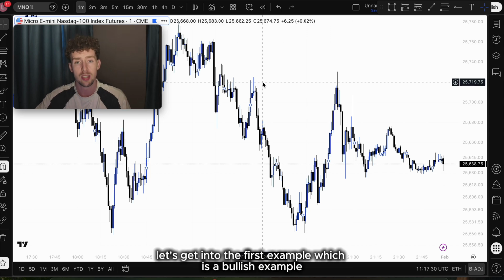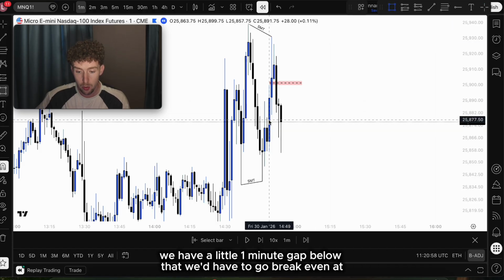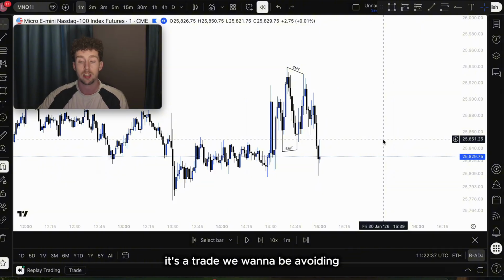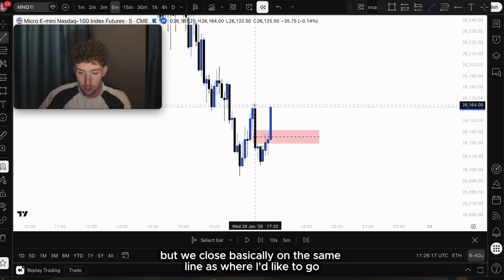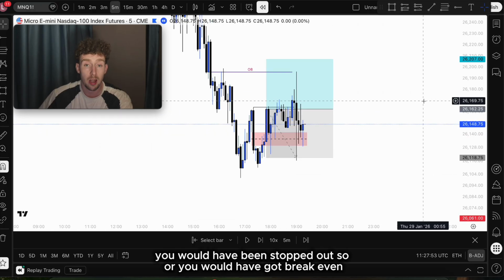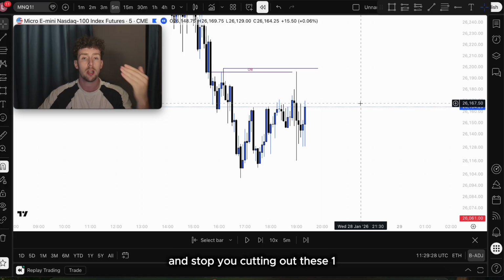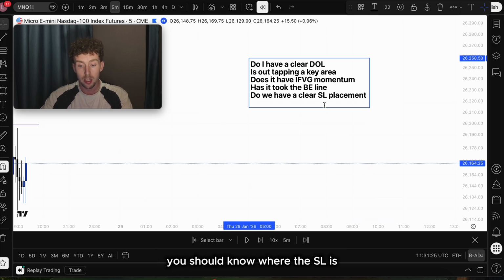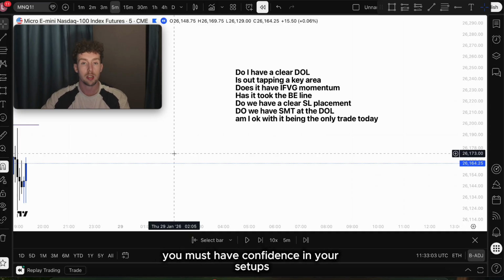Curly's Trading Blueprint | Ep.14 - Trade Structure Part 2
Ep.14 - Trade Structure Part 2